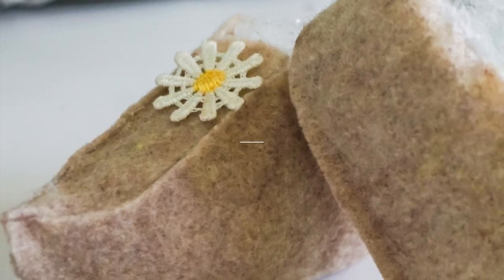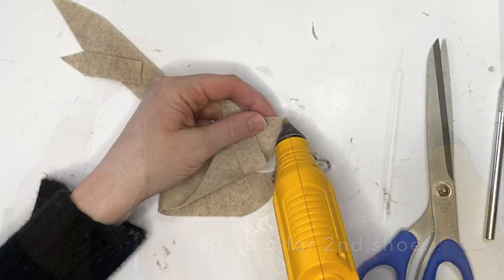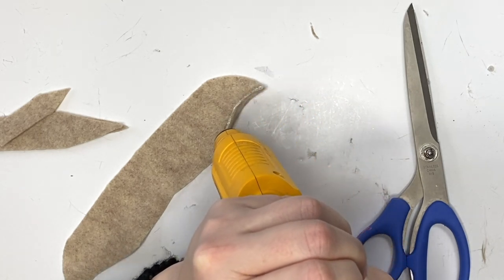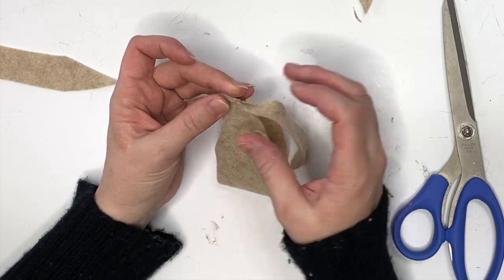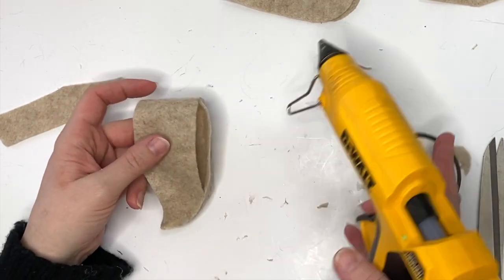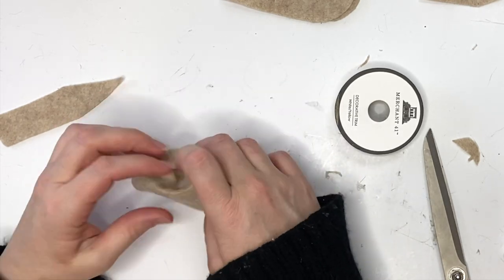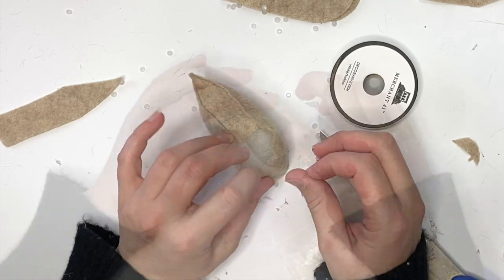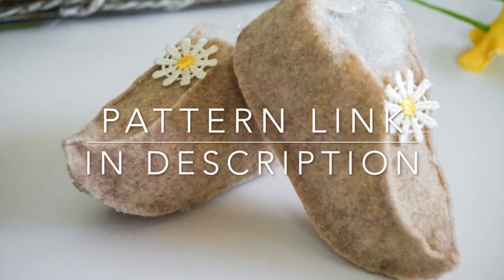Gnome Shoes Series: Clogs for Gnomes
Making your own gnomes is as easy or as involved as you can make them, depending on your own style and gnome pattern you might be using.

That said, these adorable little "wooden" clogs are perfect for sock gnomes or wide-leg standing gnomes (see my mummy tutorial to learn how to make them).